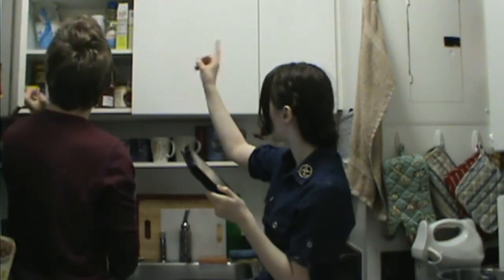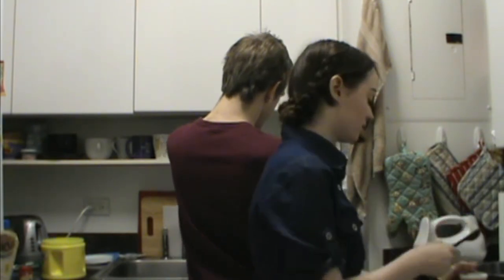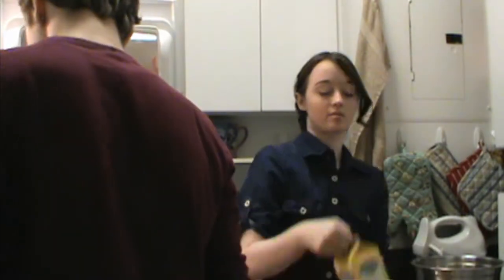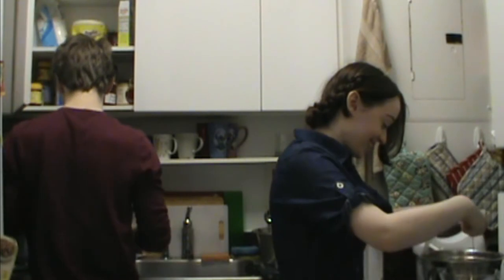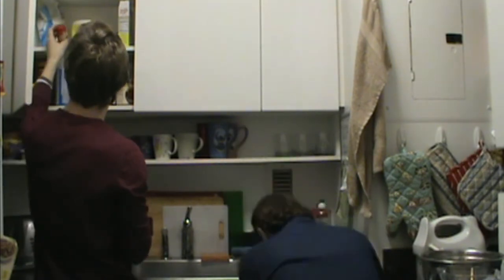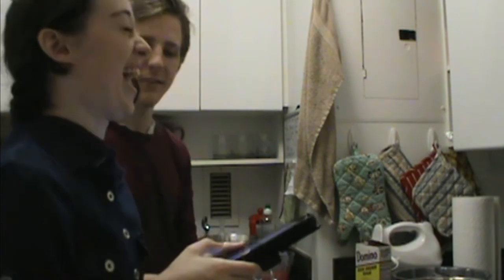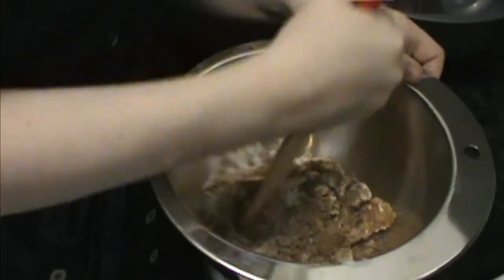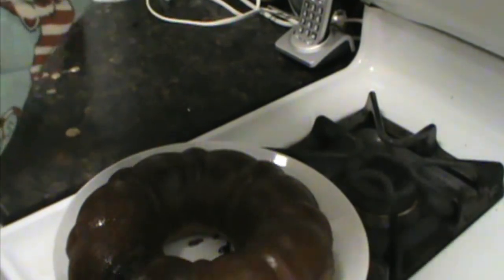Peeta's Cinnamon Bakery Bread | Literary Luncheons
Cooking Peeta's Cinnamon Bakery Bread in the Seam with Keri and Brandon. This recipe is from The Unofficial Hunger Games Cookbook by Emily Ansara Baines.

Success: 7 people and 24 hours later, the cinnamon bundt cake was demolished.

Failure: Making the crumbly part crumbly.

Result: Delicious.

The Unofficial Hunger Games Cookbook by Emily Ansara Baines